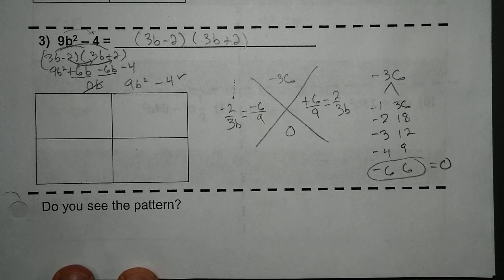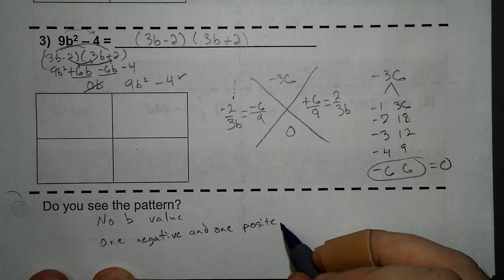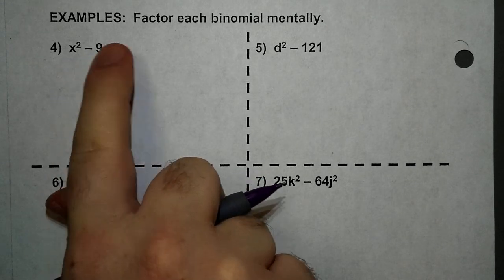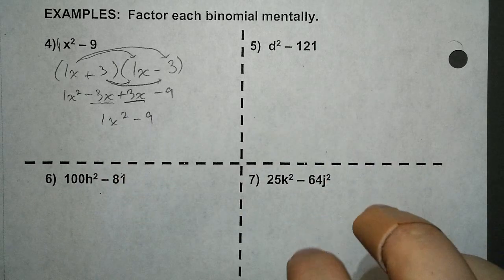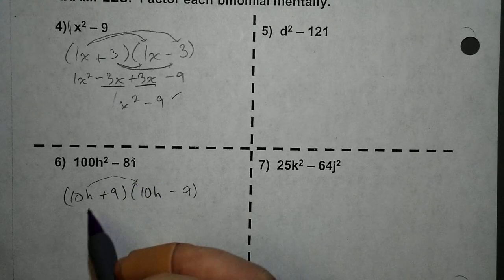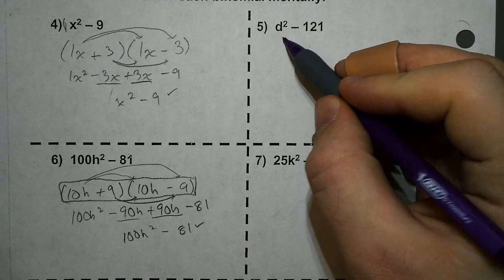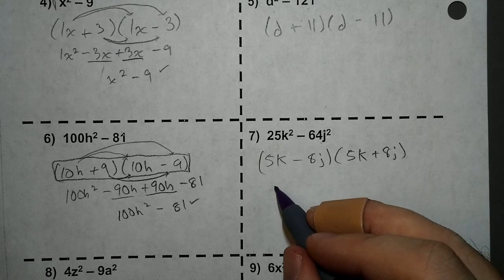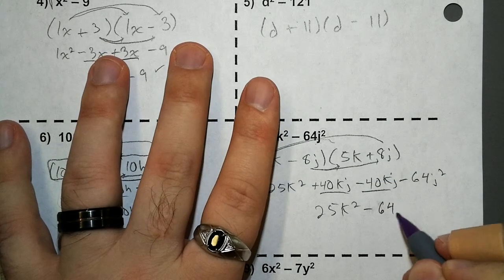Difference of Squares Notes Part 2